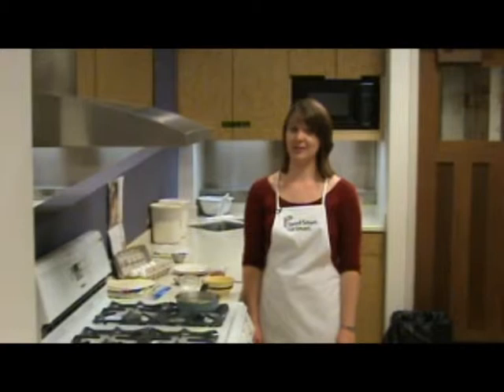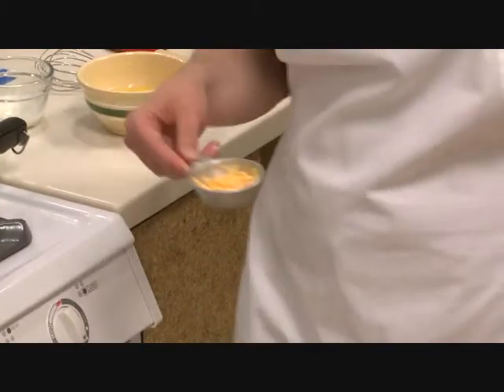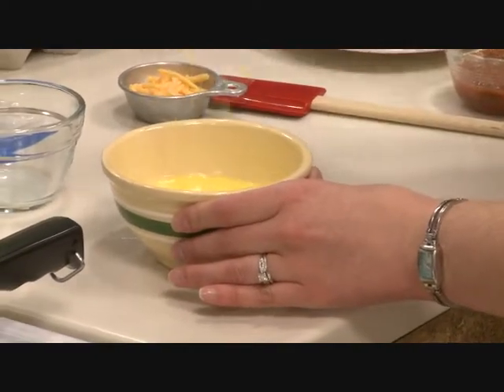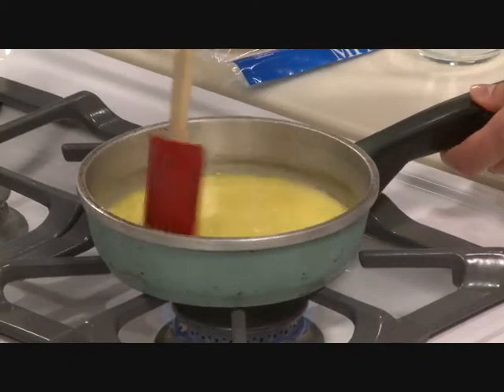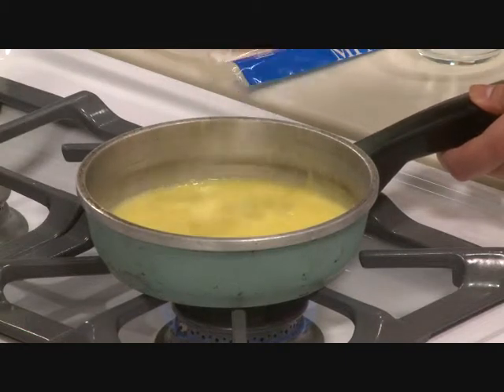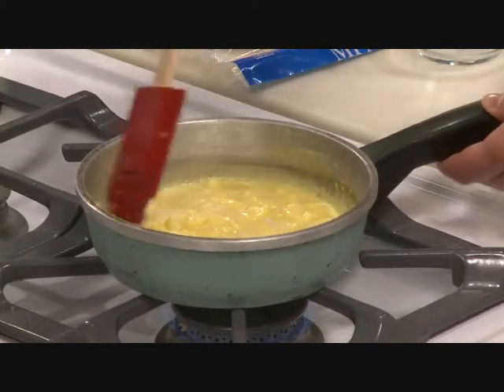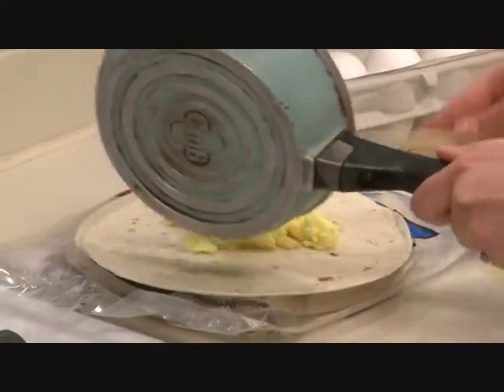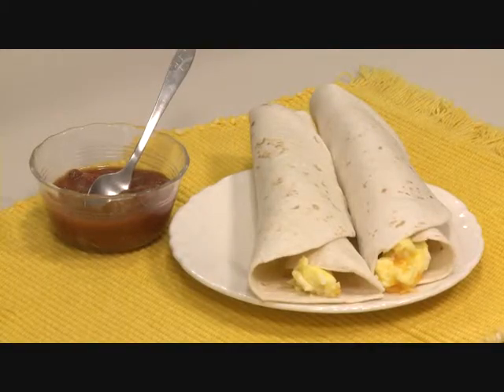Breakfast burritos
Food demonstration for breakfast burritors. Low-cost, healthy meal for families provided by Iowa State University Extension.